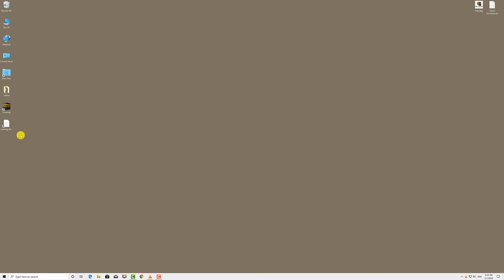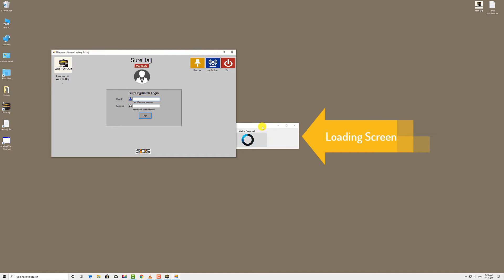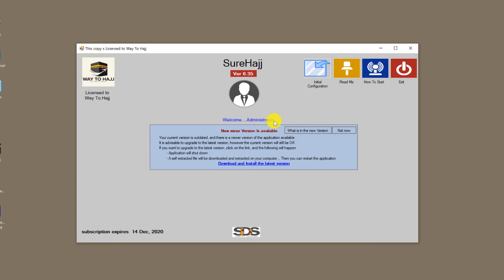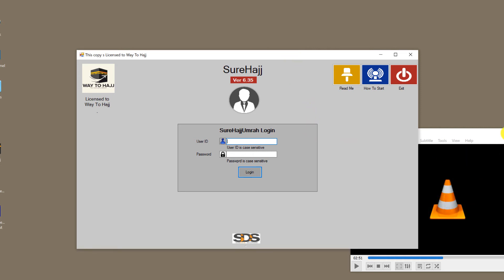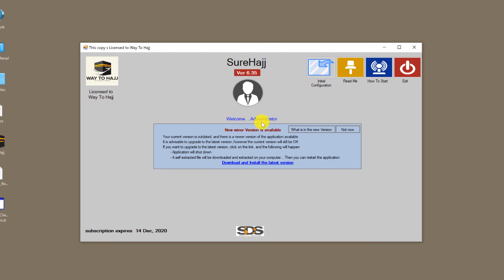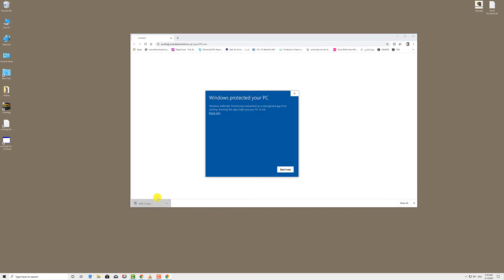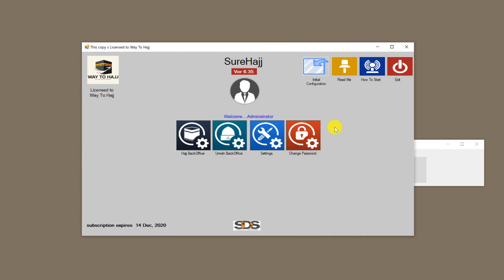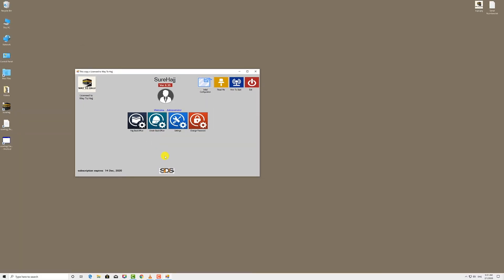SureHajj | Video 2 | Introduction to the Main Screen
In this video we will have a quick introduction to the main screen of SureHajj. We will also learn how to update to the latest version